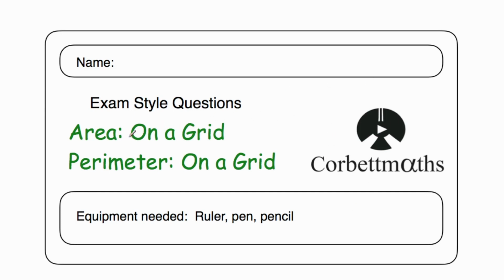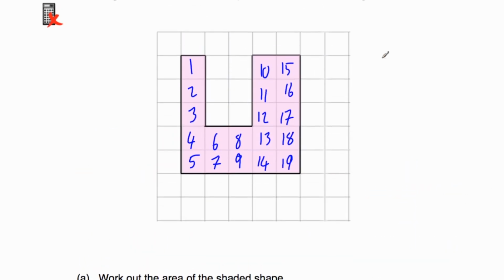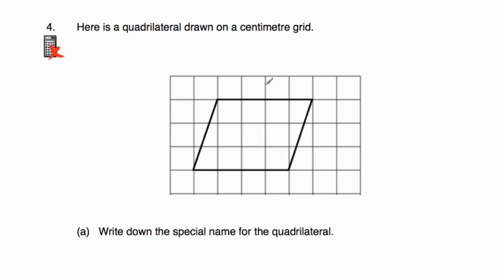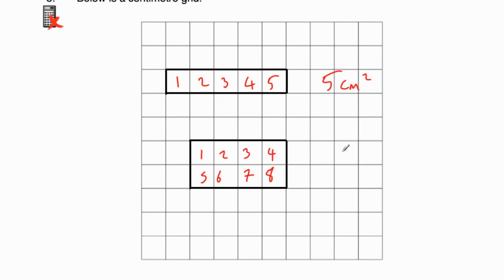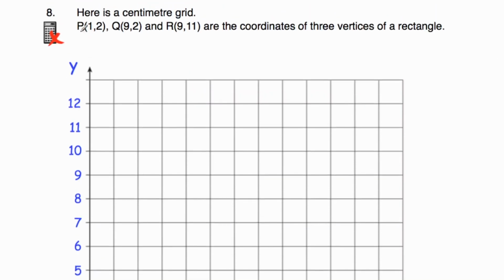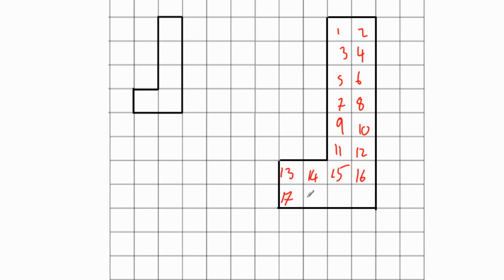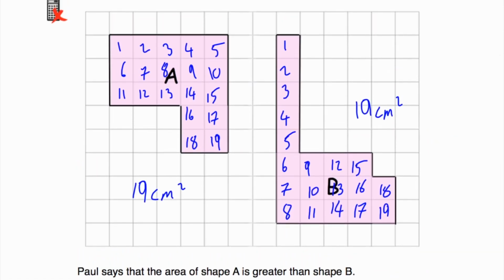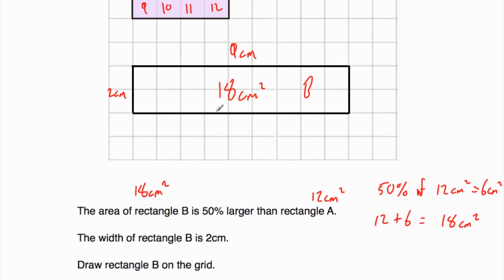Area and Perimeter on a Grid Answers - Corbettmaths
The video solutions to the Corbettmaths Practice Questions on Area on a Grid and Perimeter on a Grid.

00:00 - Intro
00:25 - Question 1
02:54 - Question 2
04:42 - Question 3
07:29 - Question 4
09:40 - Question 5
11:46 - Question 6
13:05 - Question 7
15:15 - Question 8
18:10 - Question 9
19:43 - Question 10
22:05 - Question 11
24:45 - Question 12
27:16 - Summary